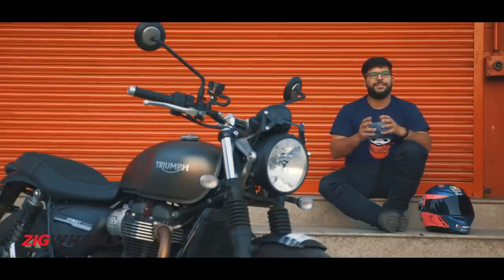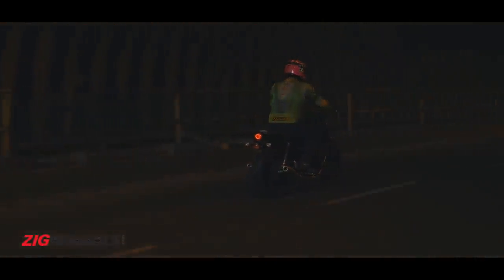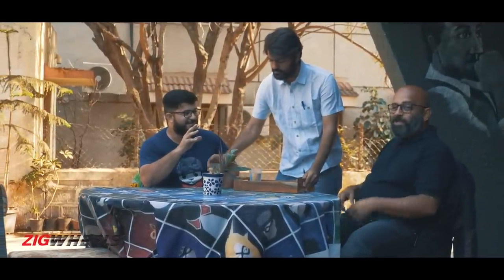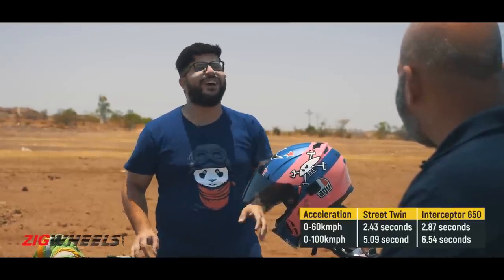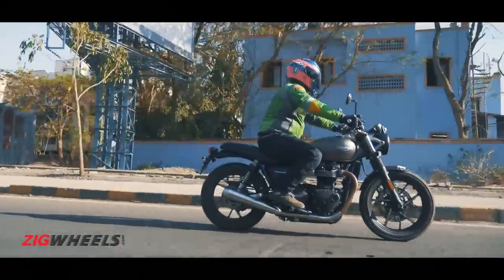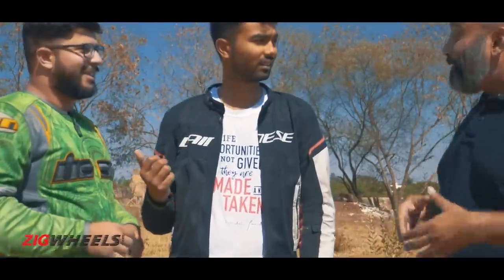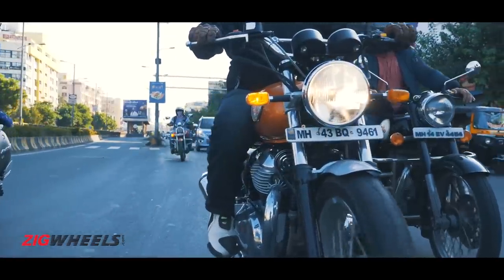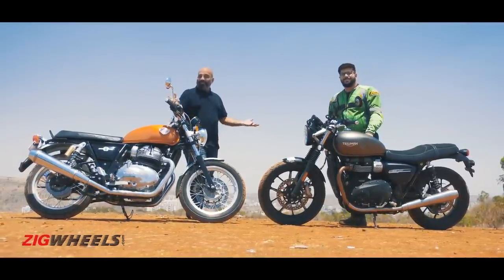🏍 Royal Enfield Interceptor vs 🏍 Triumph Street Twin | Is The Twin Thrice The Bike? | ZigWheels.com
🏍 Triumph Street Twin price in India is Rs 7.45 lakh (ex-showroom). Royal Enfield Interceptor at 2.51 lakh.
🏍 Royal Enfield Interceptor vs Triumph Street Twin which one better? Let Us Know Comments Section!

Triumph’s Street Twin has been one of their highest selling models in recent times. For 2019, the Brits have made it cooler and surprisingly, it is more affordable for India. Hence, it is the most affordable British twin available in India. Or is it? Because Royal Enfield went big with the Interceptor 650. It is already selling like hot cakes. Why shouldn’t it? We have longed for a big Enfield for decades and our wishes came true.

Royal Enfield made every single bikemaker sit up and take notice as it managed to price the Interceptor at a super accessible Rs 2.5 lakh, ex-showroom Delhi. And even though the Street Twin is more affordable (by Rs 25,000 at Rs 7.45 lakh, ex-showroom India), it is still three times the amount of the Interceptor.

Both bikes come with a parallel-twin motor with a 270-degree crank. While the Enfield just has 648cc to play with, the Triumph offers 250 cee cees more. This obviously gives the Street Twin an advantage in the performance numbers, 65PS vs 47PS and more importantly, 80Nm vs 52Nm.